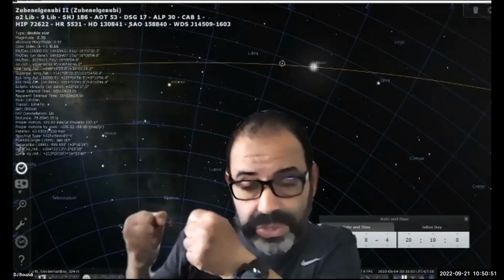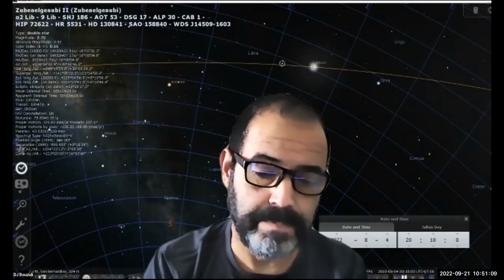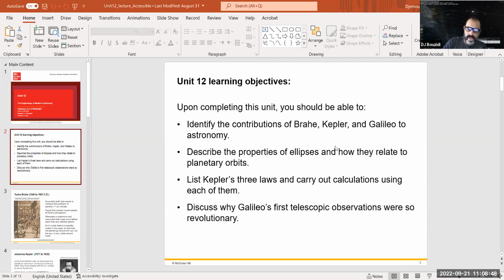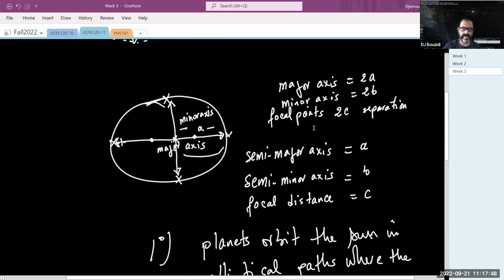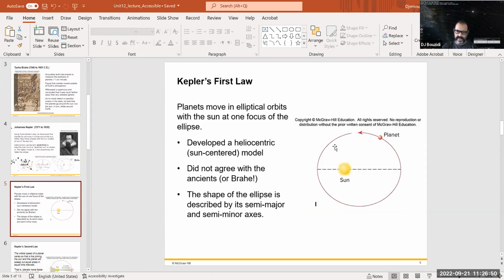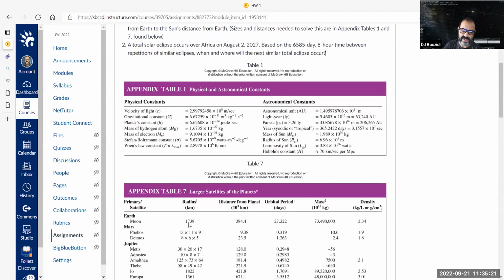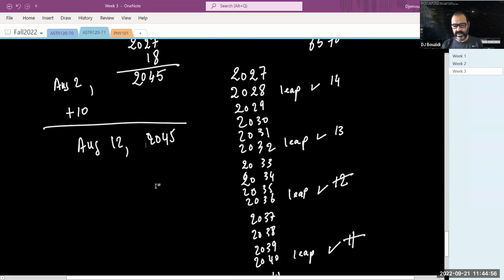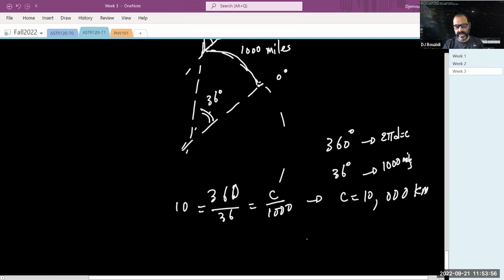Astronomy 120-71 F2022 Week 3 Part 2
This is an introduction to Astronomy 120-71 fall of 2022 class. The introduction covers units 10, 11 and 12.